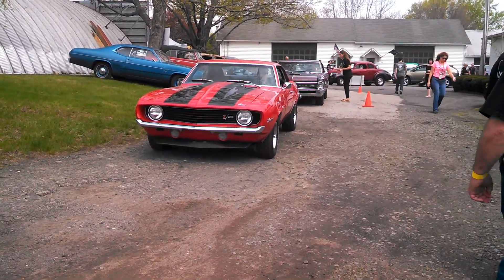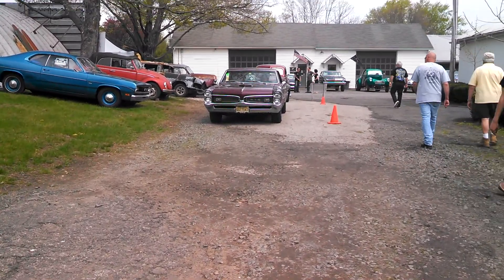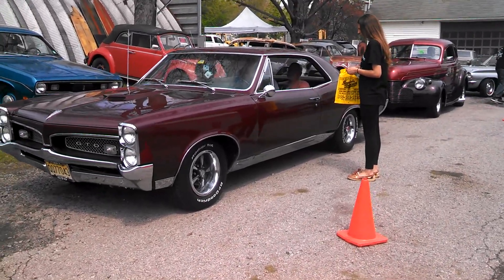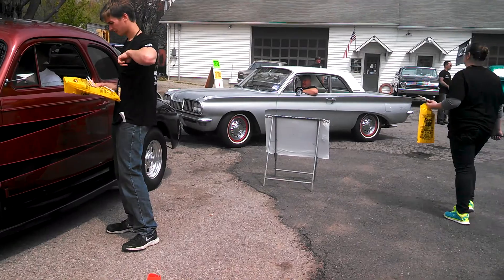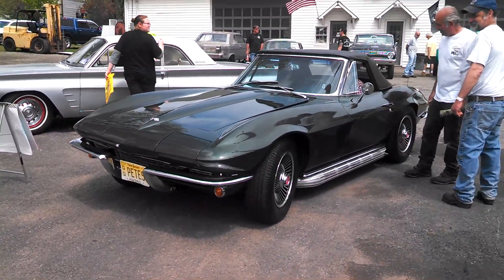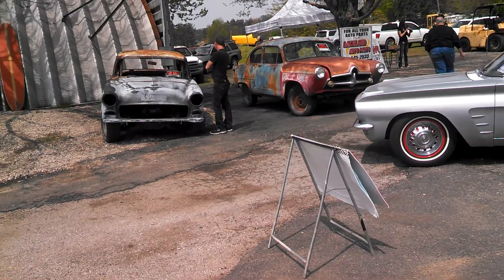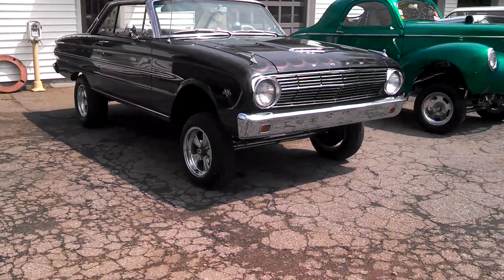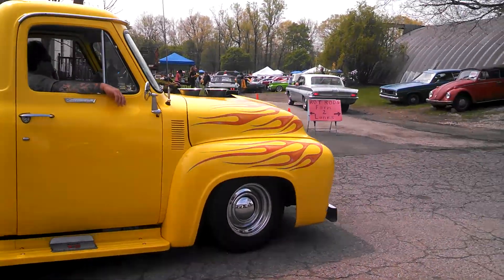Dead Mans Curve Spring Fever 2014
More cars are arriving

For more photos, videos and your regional calendar of events,